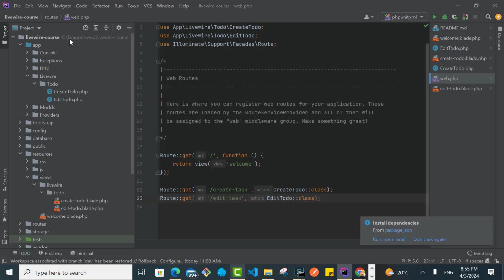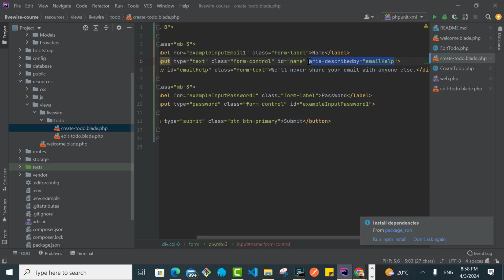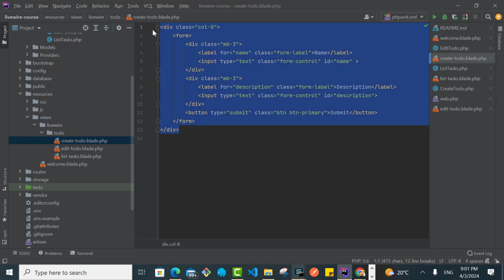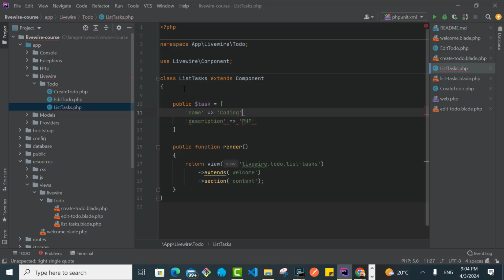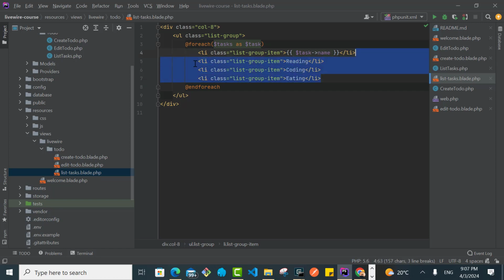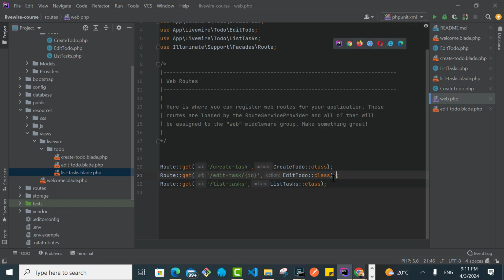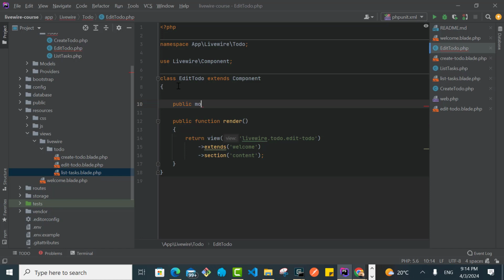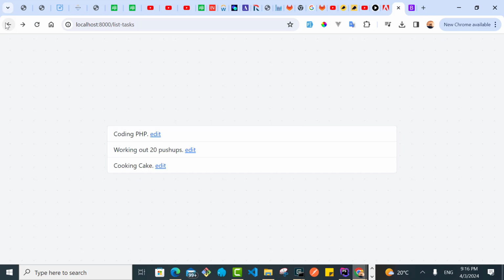PASSING DATA TO COMPONENT PART 1